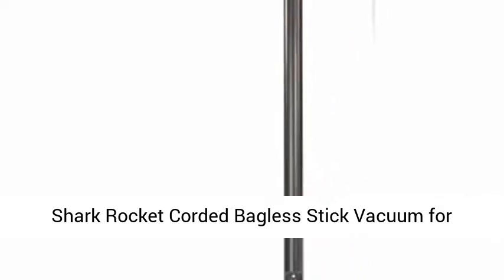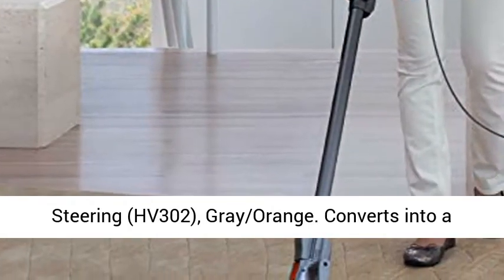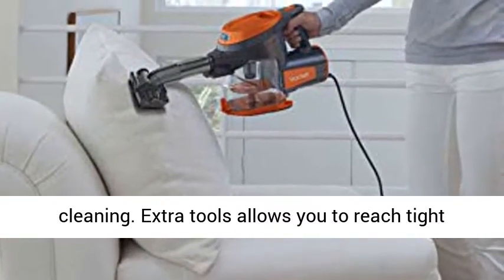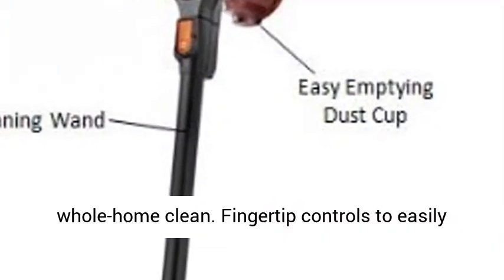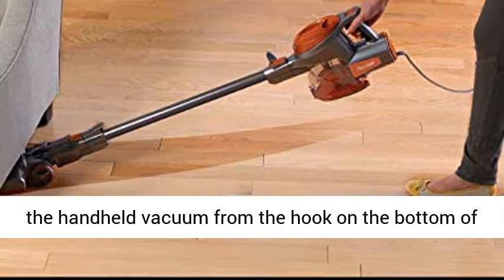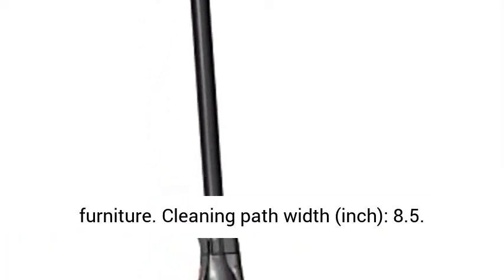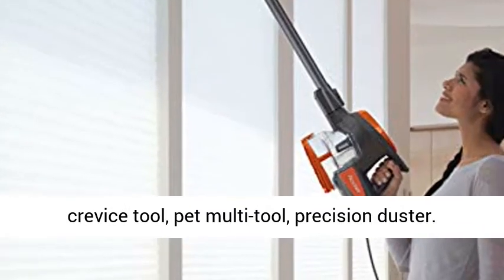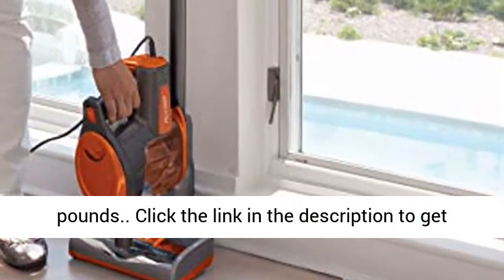Shark Rocket Corded Bagless Stick Vacuum for Carpet and Hard Floor Cleaning with Swivel Review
Shark Rocket Corded Bagless Stick Vacuum for Carpet and Hard Floor Cleaning with Swivel Steering (HV302), Gray/Orange Converts into a handheld vacuum for versatile floor-to-ceiling cleaning
Extra tools allows you to reach tight spaces, tackle pet hair and much more for a whole-home clean
Fingertip controls to easily switch from hard floor to carpet cleaning
Hang the handheld vacuum from the hook on the bottom of the wand for convenient storage
Swivel steering for excellent control and to maneuver around furniture. Cleaning path width (inch): 8.5
Includes: Shark Rocket Corded Stick vacuum, crevice tool, pet multi-tool, precision duster
Product weight: 8.2 pounds
Hand vac weight: 3.01 pounds"